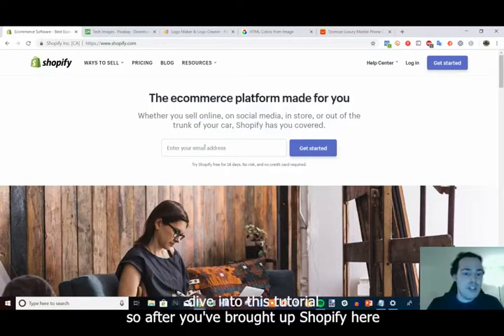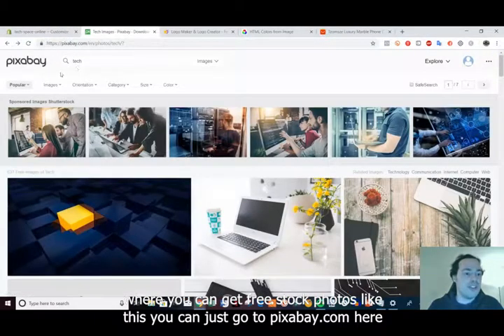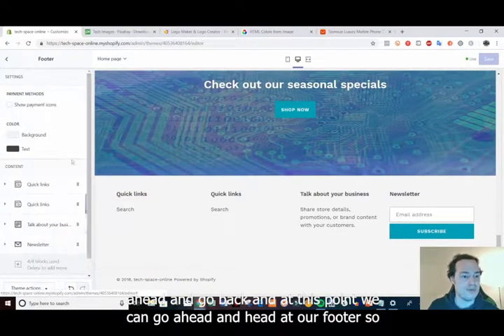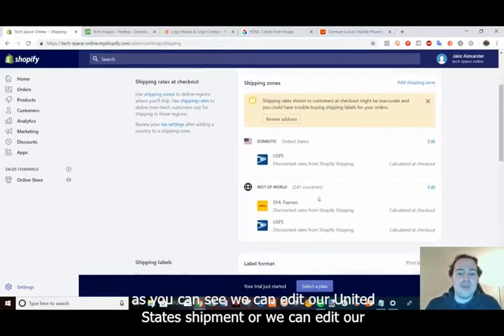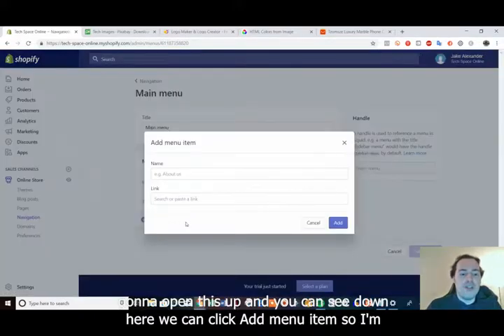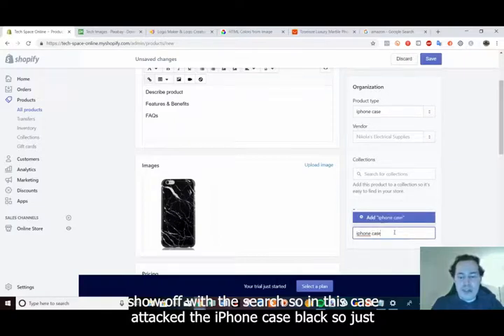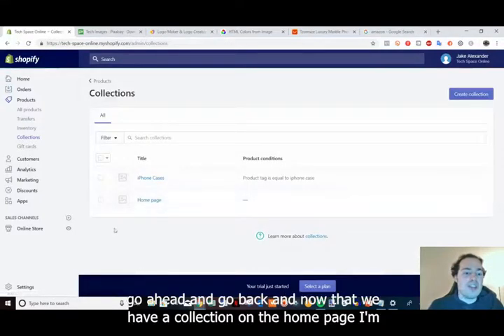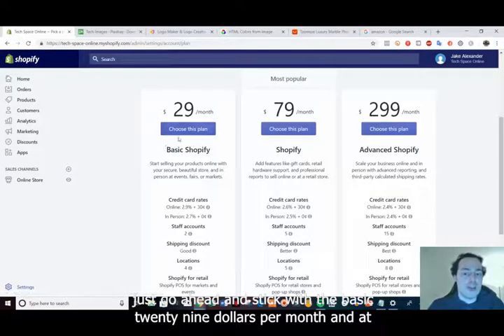Shopify Tutorial For Beginners 2019 Create A Shopify Store Step By Step